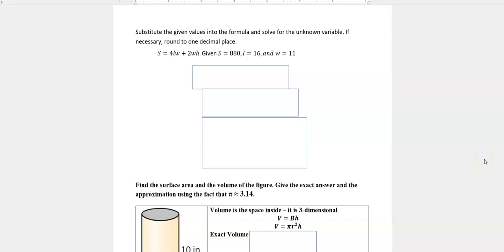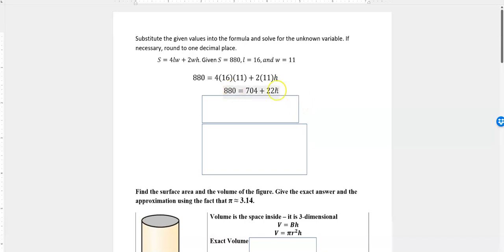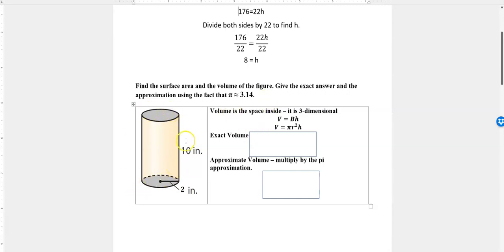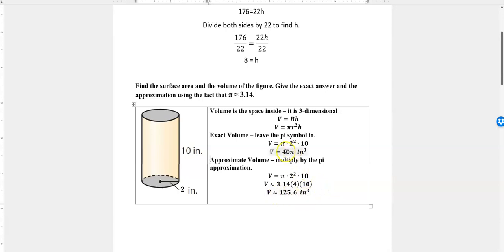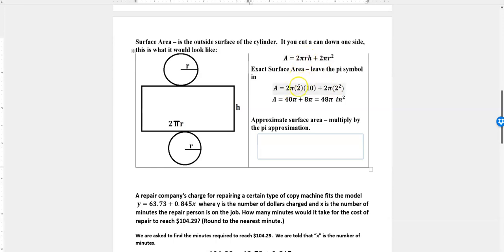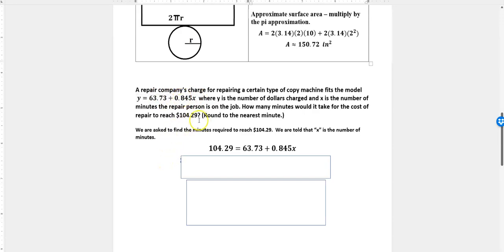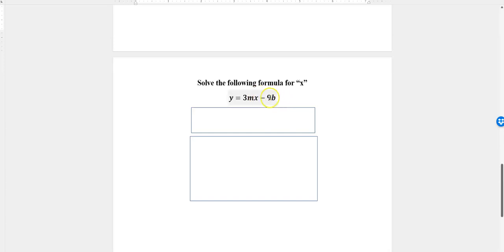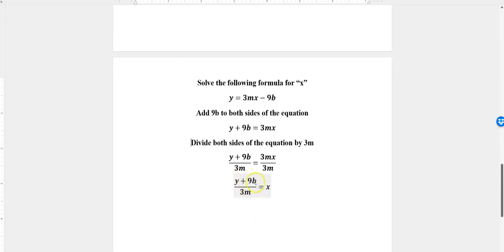Formulas - evaluate - approximate and exact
In this video we substitute values into formulas and see the difference between an exact and an approximate answer for the volume and surface area of a cylinder